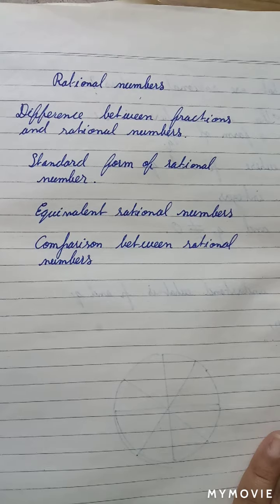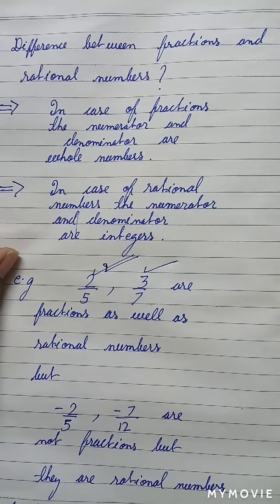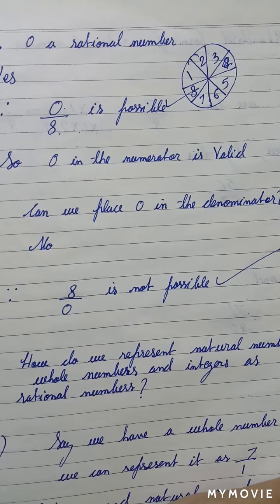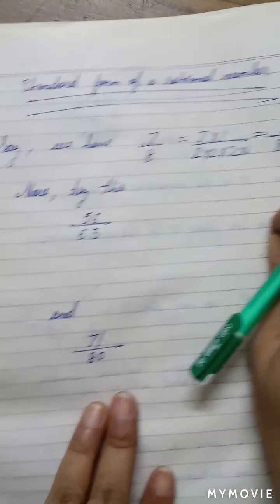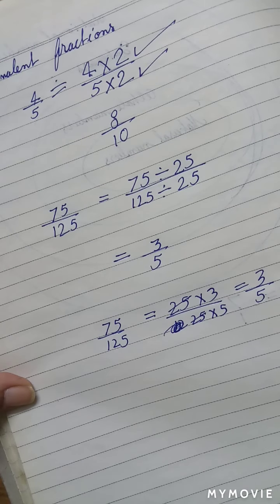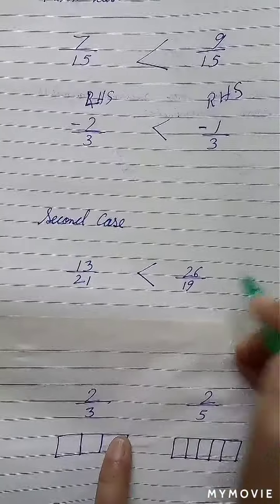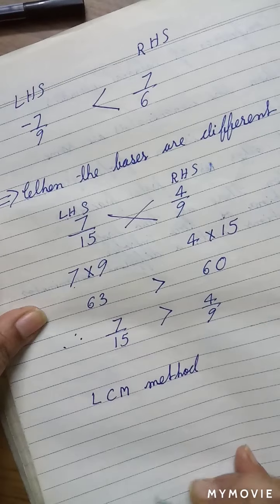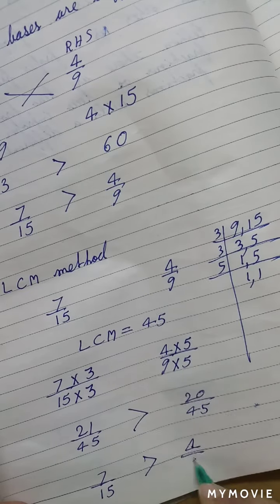Rational numbers class 8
Basic concepts of rational numbers